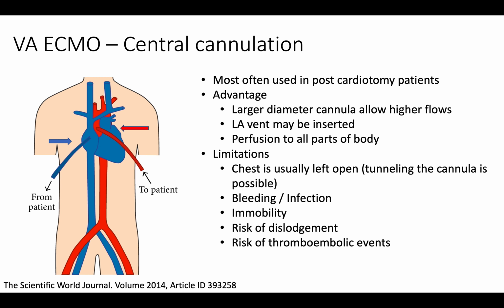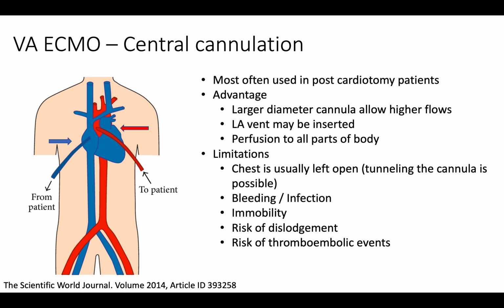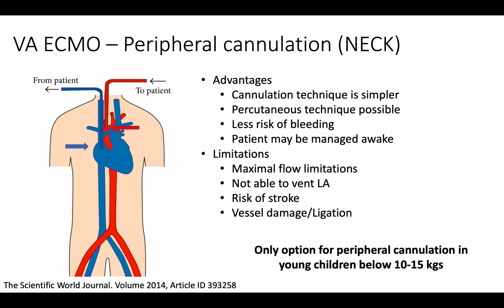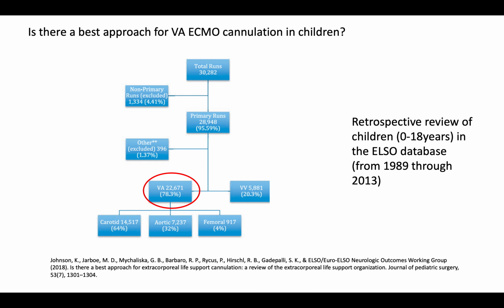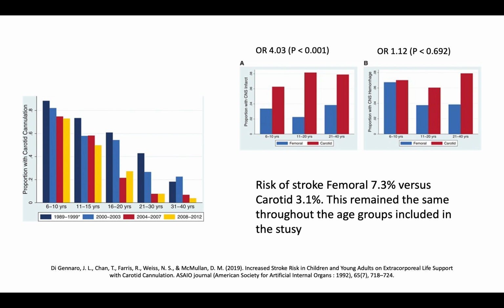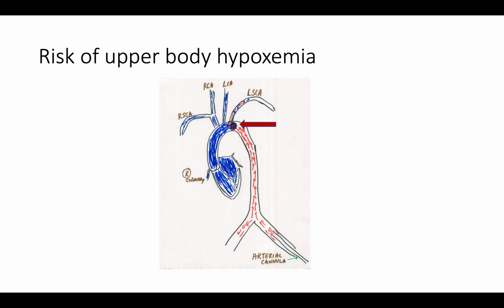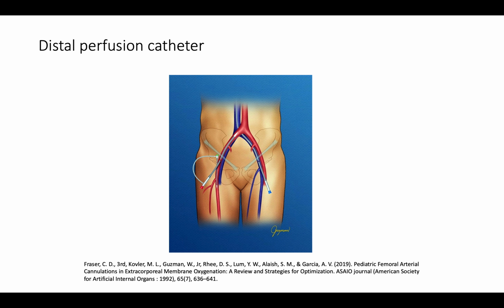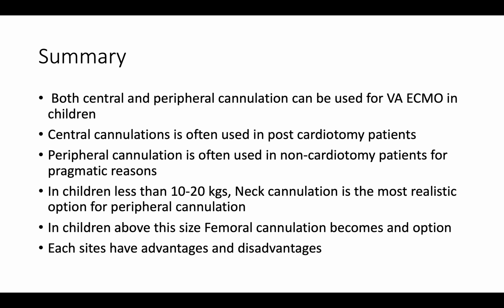VA ECMO cannulation startegies in children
Reviews various cannulation sites that can be used and their advantages/disadvantages